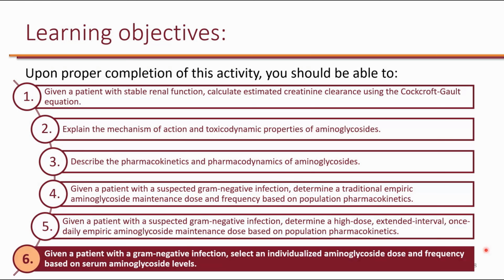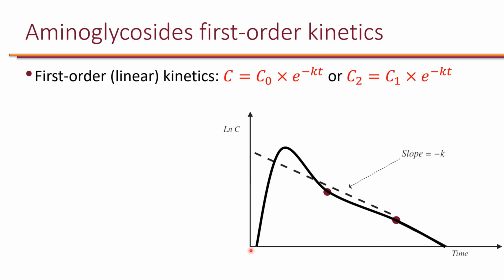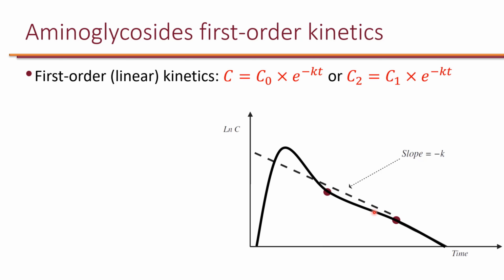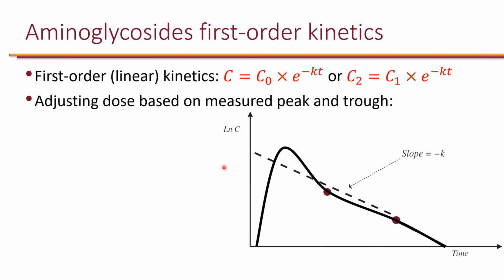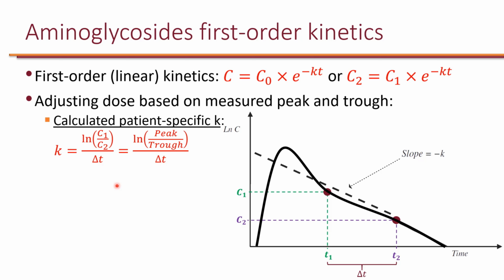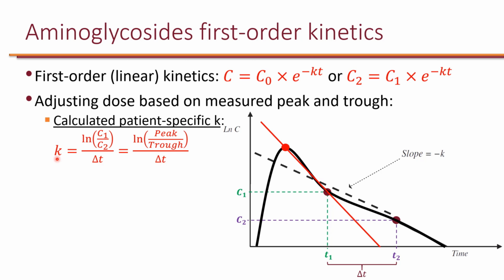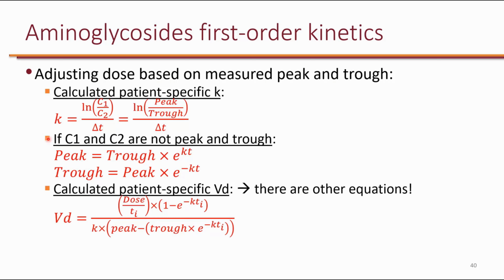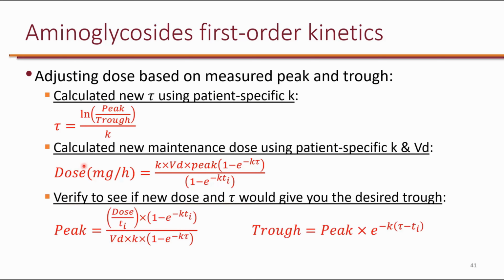📉 Pharmacokinetics-Pharmacodynamics of Aminoglycosides Objective 6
🎯 Learning objective 6. Given a patient with a gram-negative infection, select an individualized aminoglycoside dose and frequency based on serum aminoglycoside levels.

Turn serum levels into actionable adjustments. Use peak/trough (traditional) or single-sample nomogram (extended-interval) to estimate patient-specific Vd & clearance, then optimize dose/interval to hit Cmax/MIC targets while protecting kidneys/ears. Includes handling outliers (fluid overload, burn/ICU, pregnancy, cystic fibrosis).